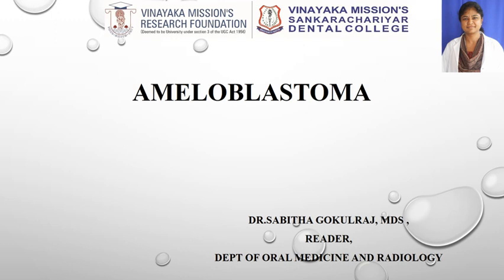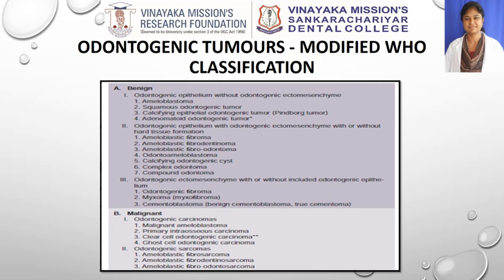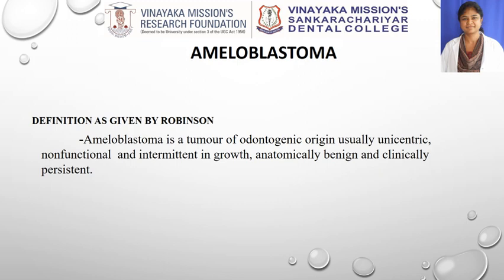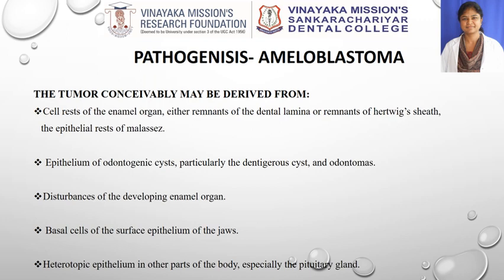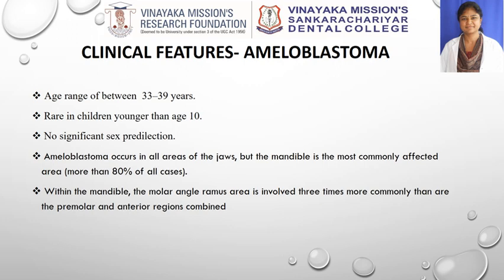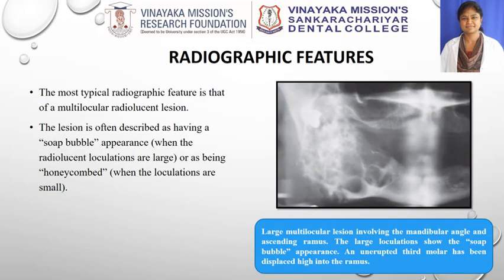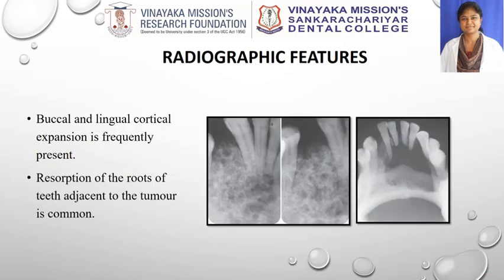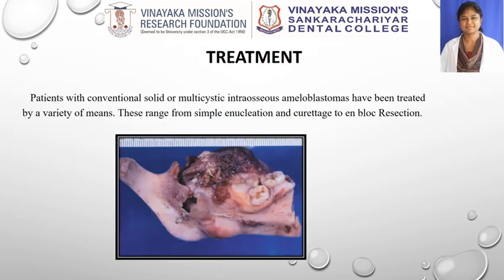AMELOBLASTOMA - Dr Sabitha Gokulraj - Oral Medicine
Odontogenic tumors,  Histopathological Findings, Clinical Features, Radiographic Features, Classification